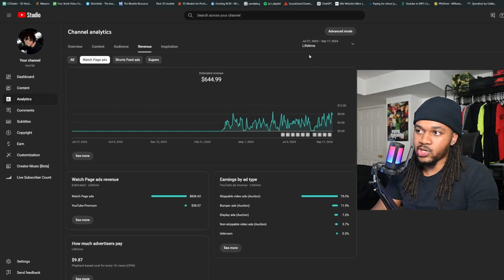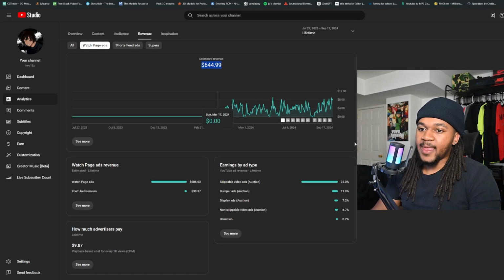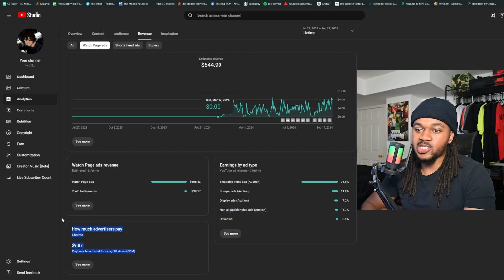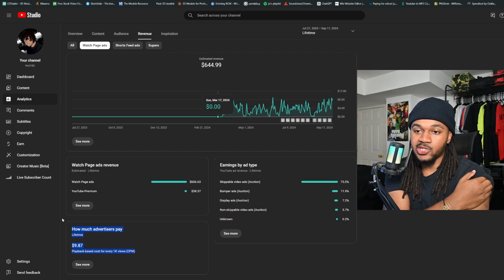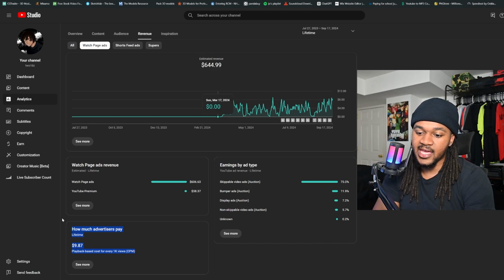How Much YouTube Paid Me With 2,000 Subscribers | My Analytics & Tips For YouTube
Chapters:
0:00 Intro
0:56 Channel Dashboard
3:14 Content
12:12 Audience
16:58 How Much Money I Made